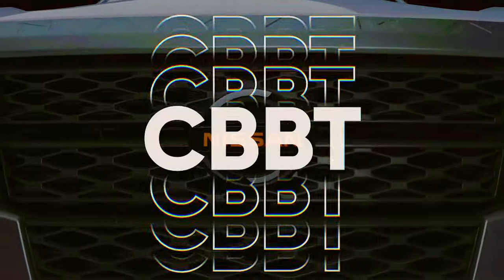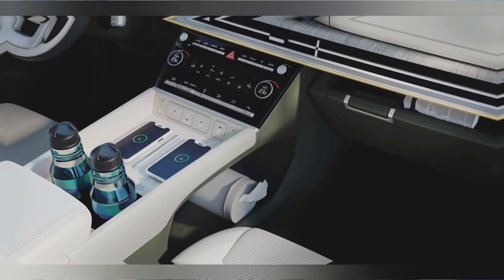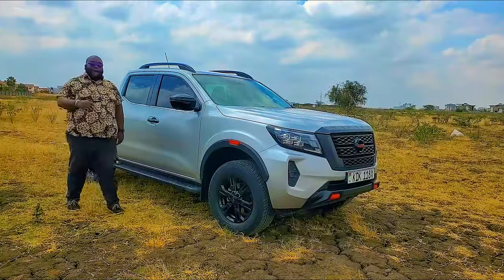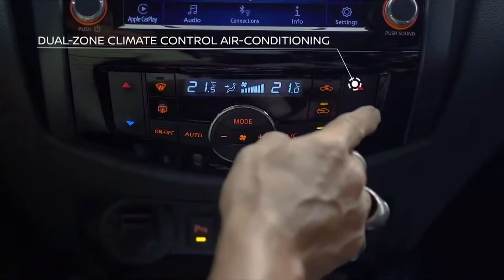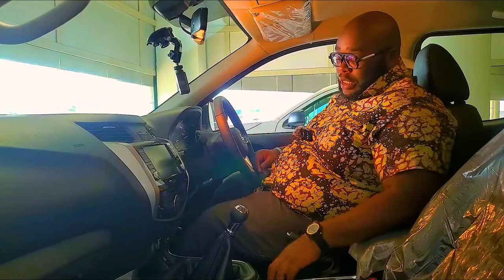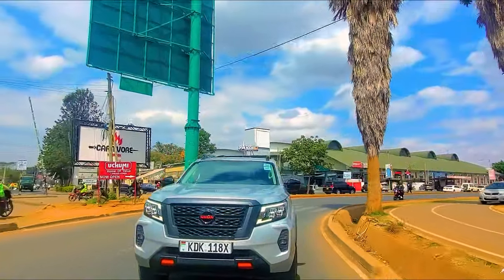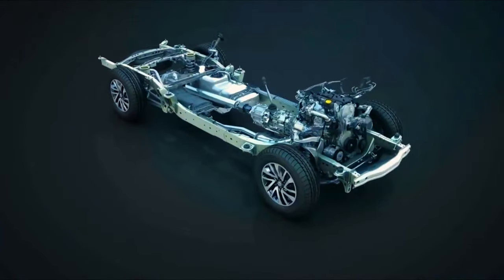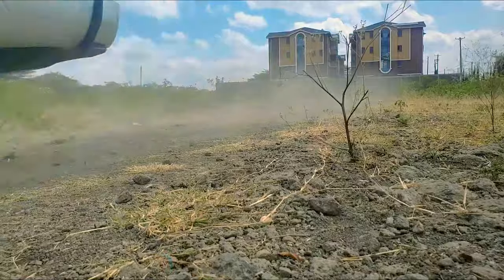CBBT SN 11 Episode 13: Nissan Navara Pro4X REVIEW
This week on Cars with Big Boy Trev we review the Nissan Navara PRO4X